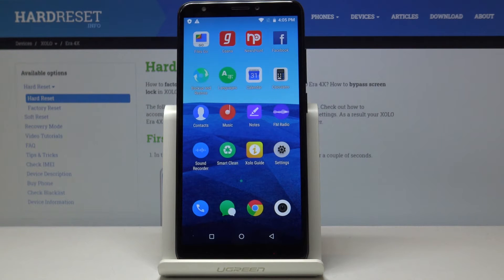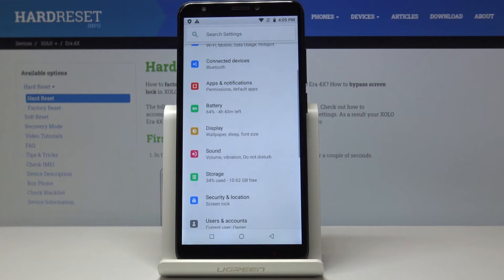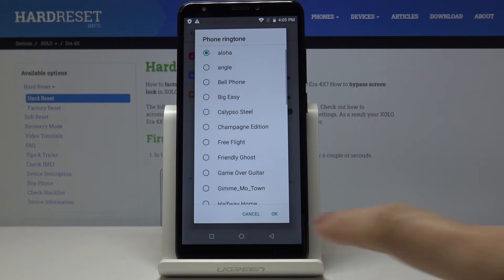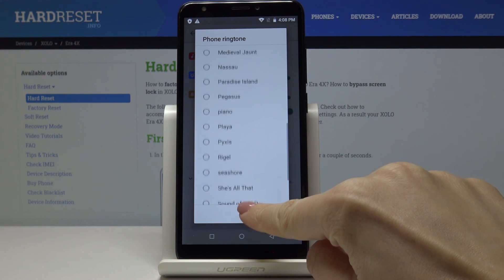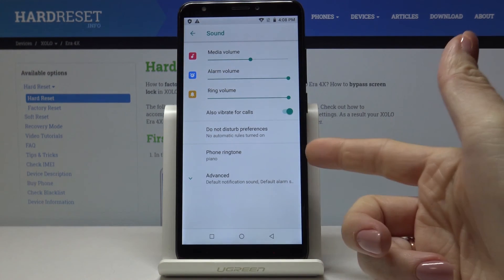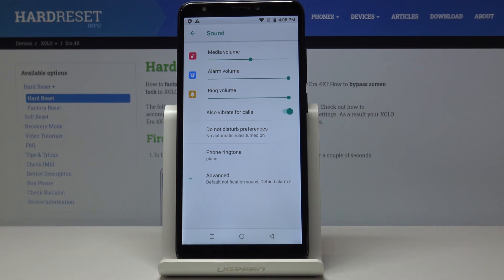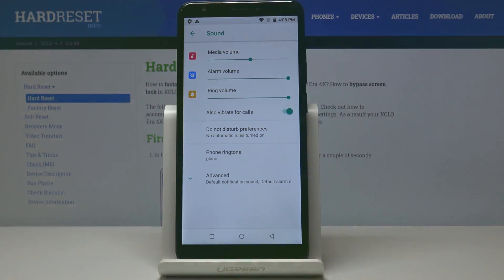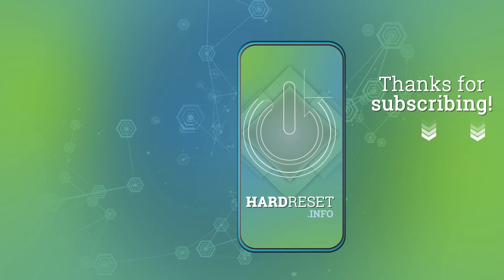How to Change Ringtone in XOLO Era 4X – Ringtone List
Learn more info about XOLO Era 4X:
If you’d like to change the basic ringtone which currently is in your XOLO Era 4X, then let’s follow our video. Above instructions will guide you to sound settings and will show you how easily you can change ringtones. So let’s follow our steps and get into sound and ringtones section and personalize you device even more!

How to change ringtone in XOLO Era 4X? What are all ringtones for XOLO Era 4X? Where can I find ringtones for XOLO Era 4X? How to add ringtone in XOLO Era 4X? How to enter ringtones settings in XOLO Era 4X? How to select preferable ringtone in XOLO Era 4X?